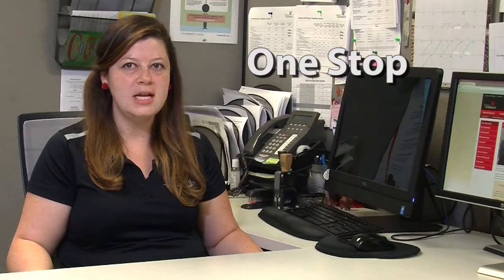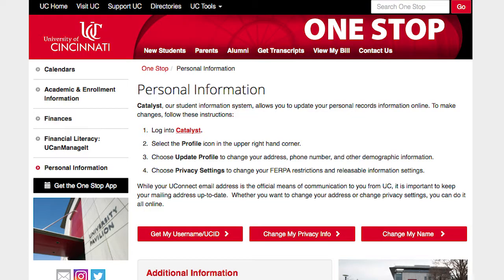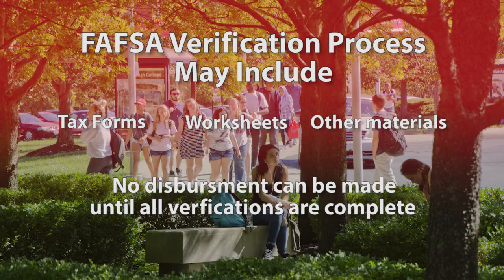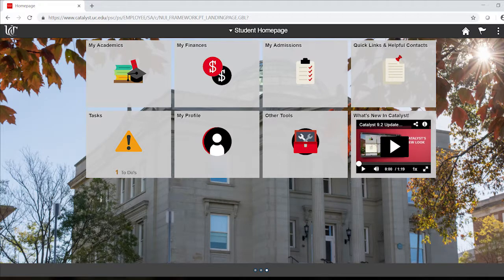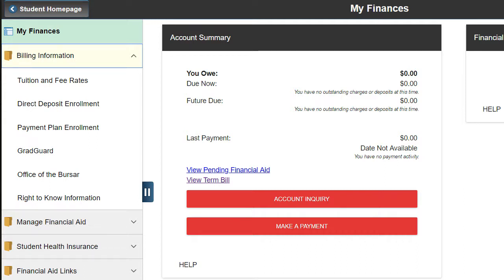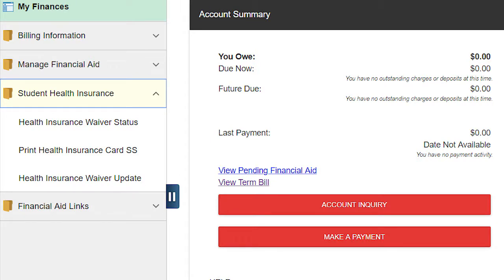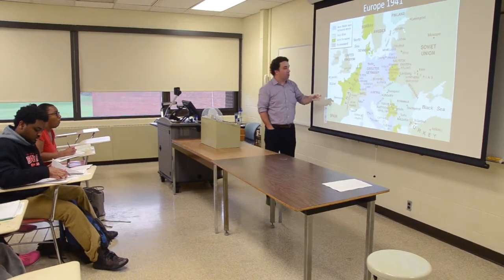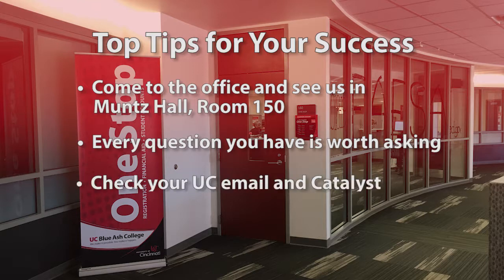One Stop Orientation Presentation UPDATE